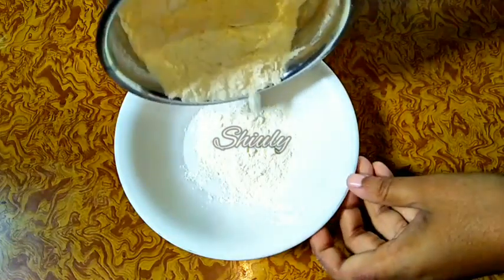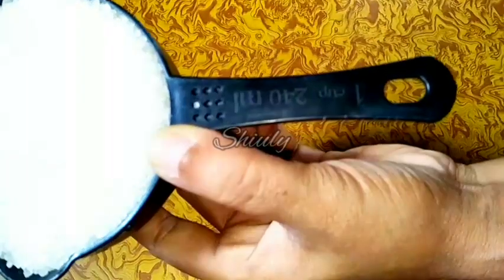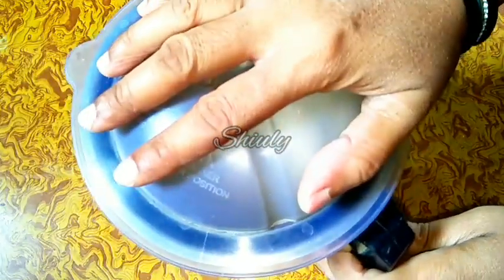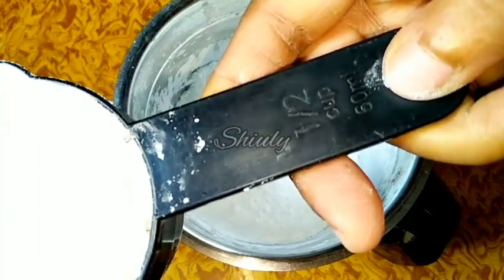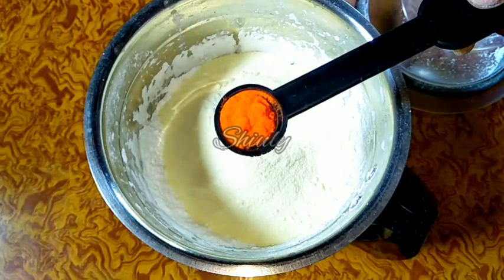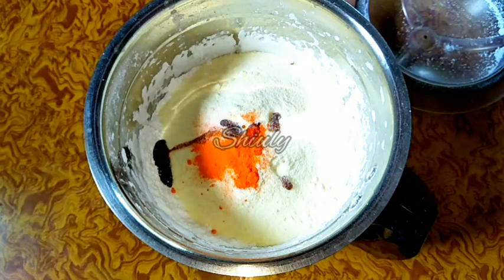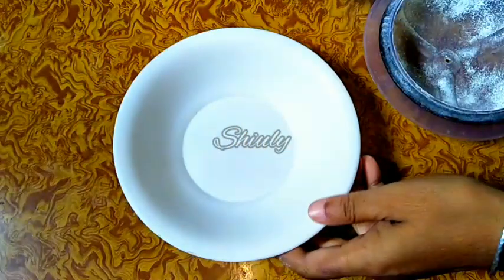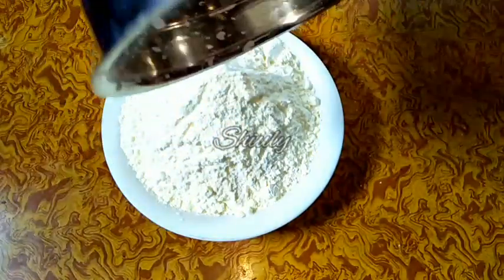Home Made Eggless Vanilla Custard Powder Recipe | English | Shiuly Gaikwad